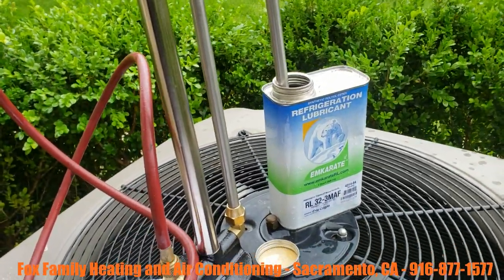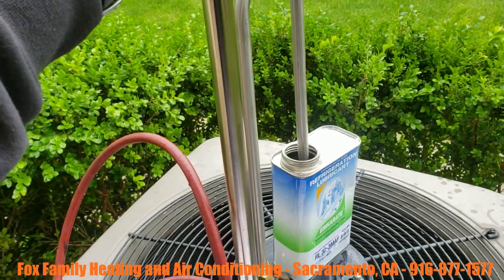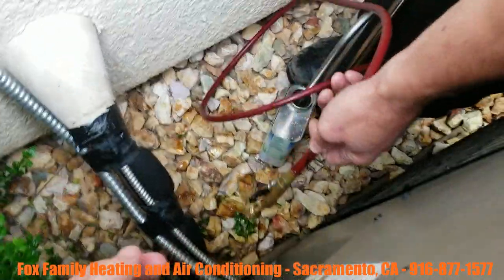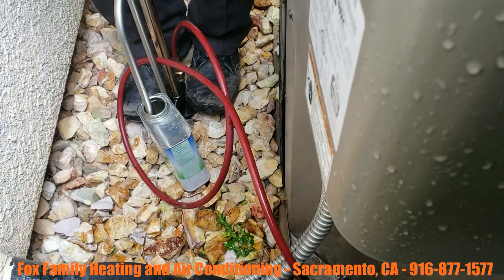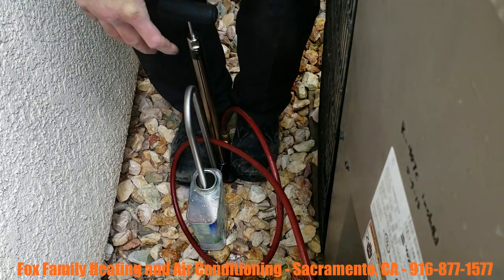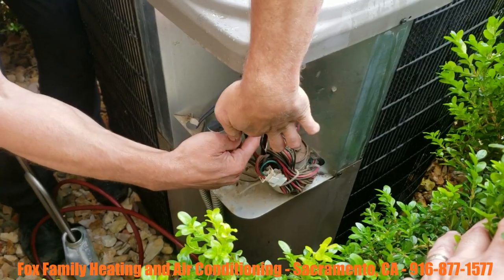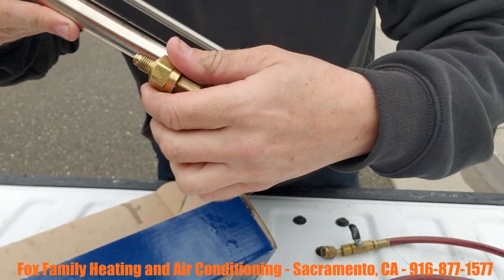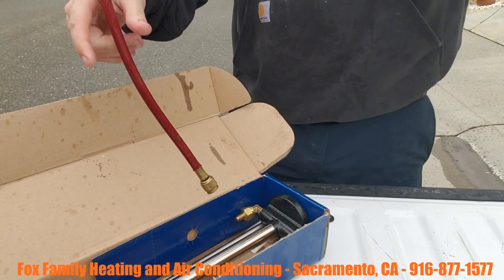Adding POE Oil for and R407c Retrofit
Adding POE oil to an HVAC system is something you should do to help keep the flow of refrigerant and oil back to the compressor.  Follow us as we show you how to add POE to the system.